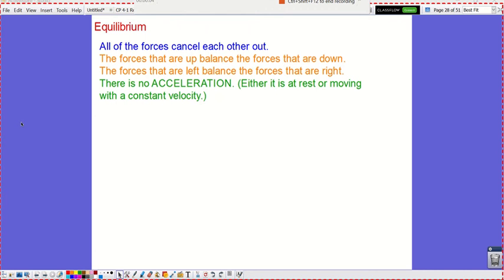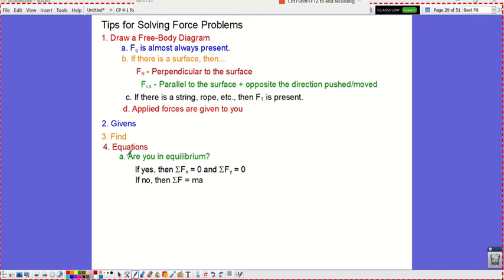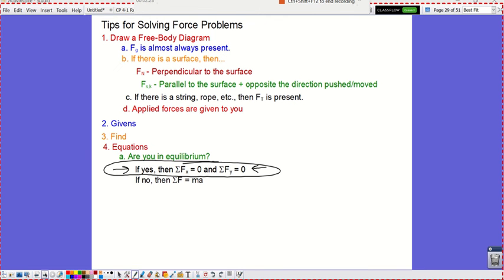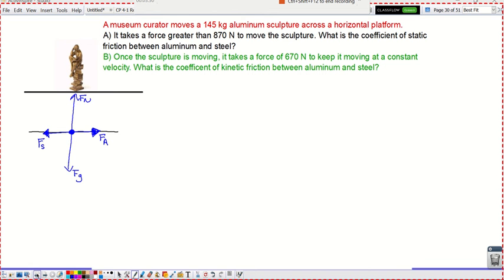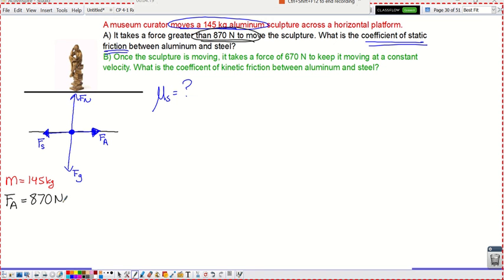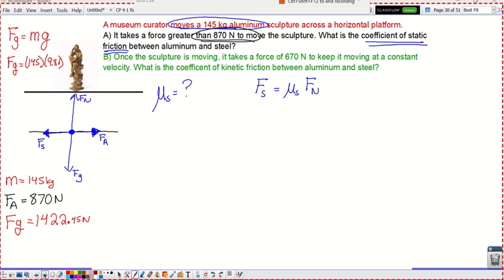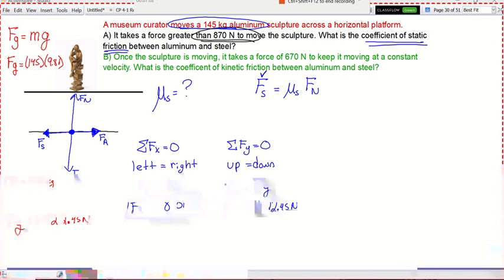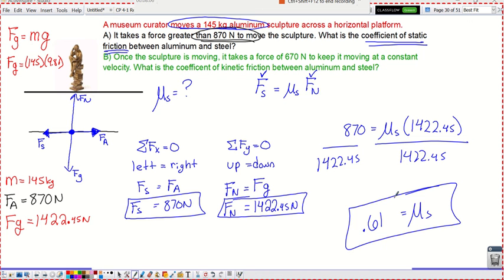Force Problem 6 Equilibrium 1 - Left Balances Right ...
Method where left balances right and up balances down.